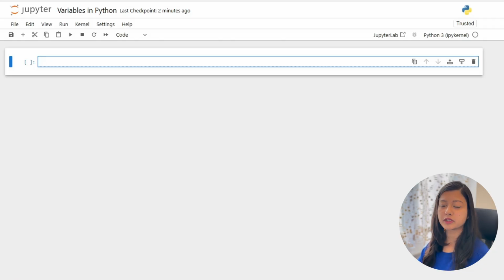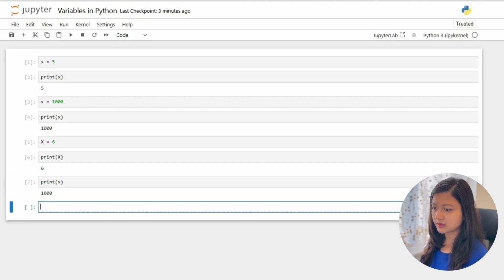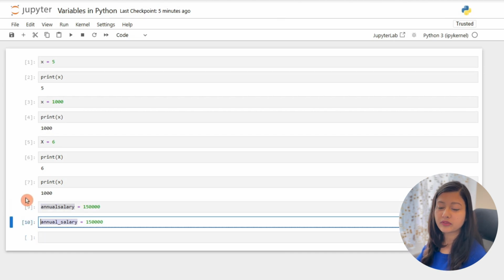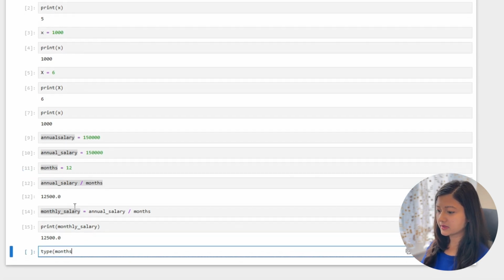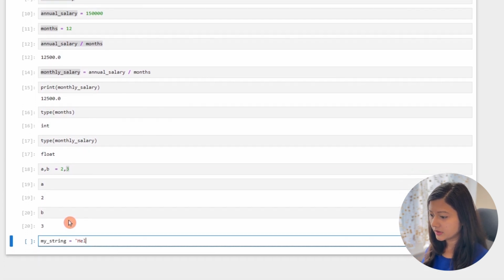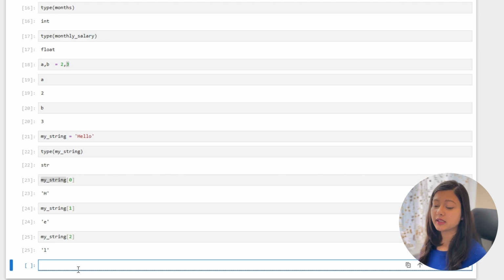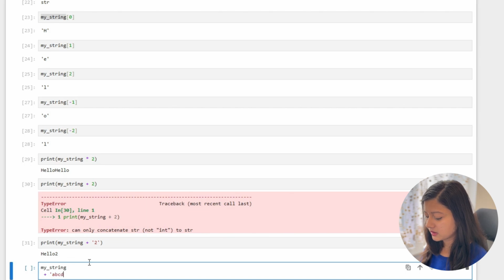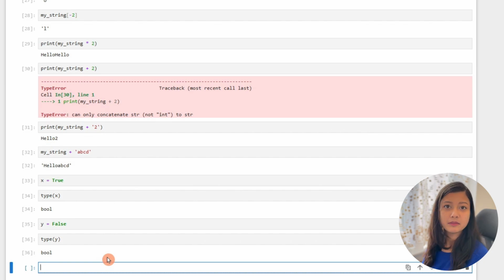Variables in Python - Tutorial for Beginners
Variables in Python, explained for beginners! 🚀 This tutorial covers everything about what are variables and their most common types.

Chapters:

0:00 - 0:24 - Intro
0:25 - 0:56 - What are Variables?
0:57 - 1:24 - Types of Variables
1:25 - 4:17 - Python Code (Integers and Floats)
4:18 - 6:11 - Python Code (Strings)
6:12 - 6:46 - Python Code (Boolean)
6:47 - 7:01 - Outro